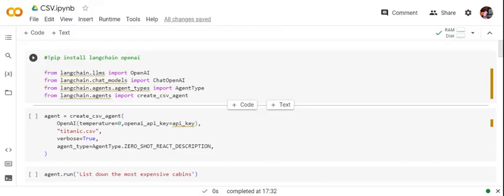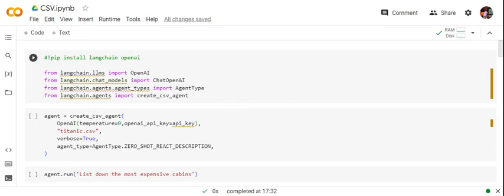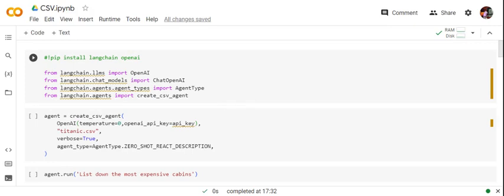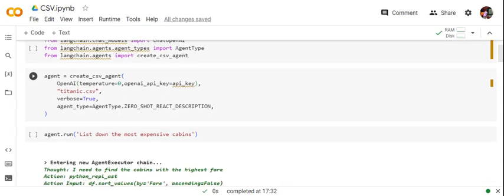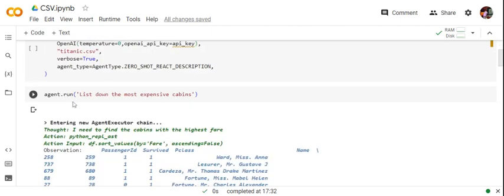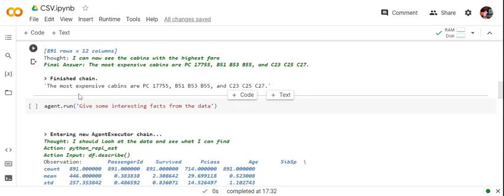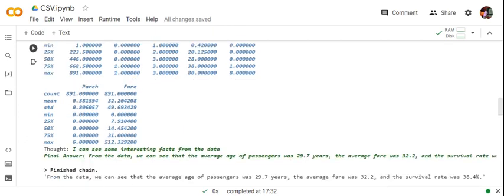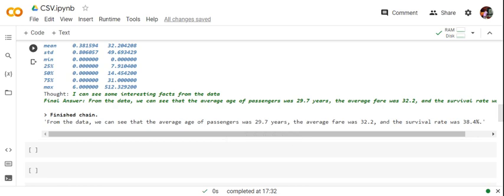CSV file analysis using Langchain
This tutorial explains how to analyse CSV files using Langchain